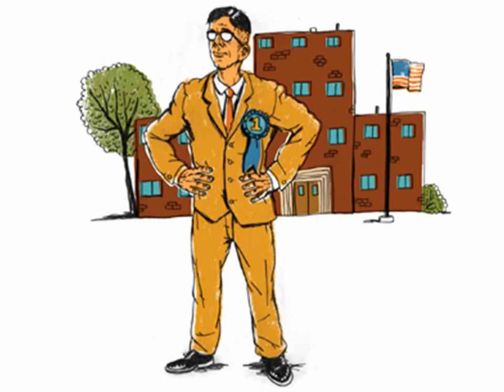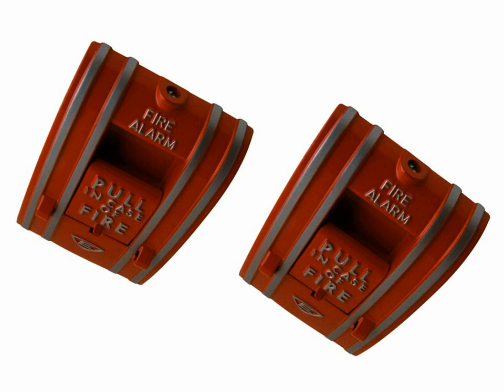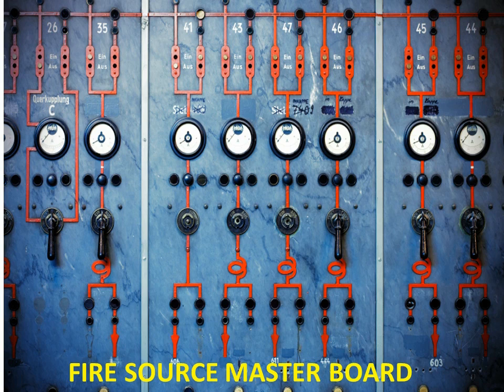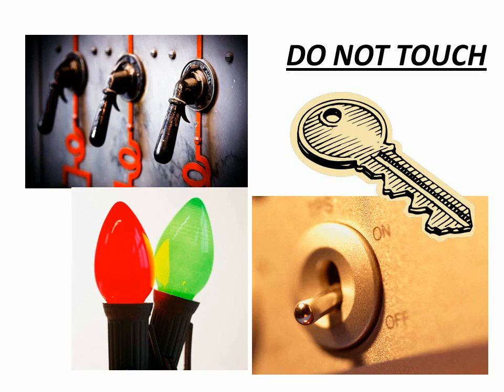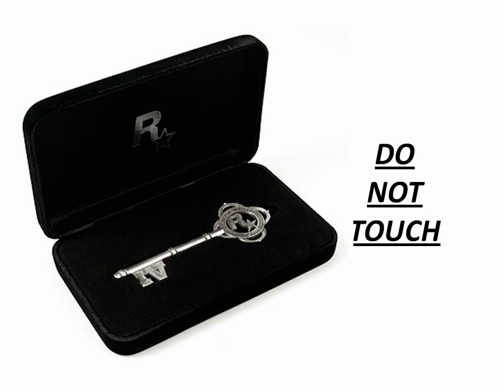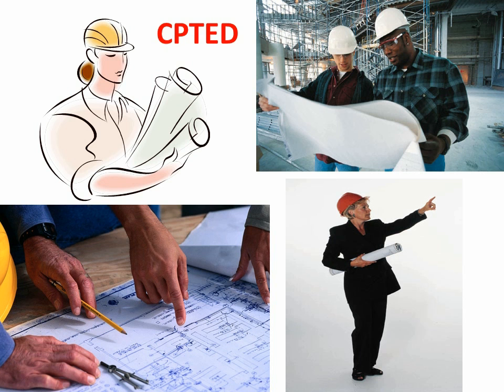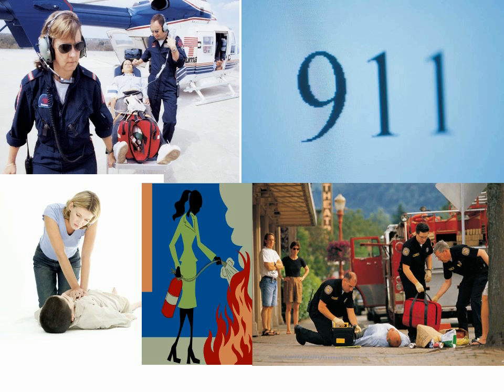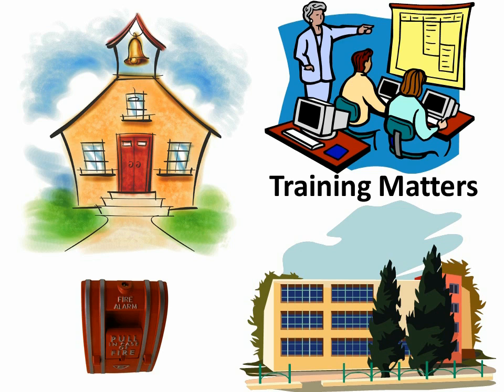Advancements in Practice: A Principal's Story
There is a perceived gap in knowledge regarding facilities design/construction and    how this may influence the approach to emergency management practices in educational institutions.  Considerations such as age of facility, materials of construction, measures of mitigation, and staff development are all factors in matters to emergency practice.  This presentation is intended to provide a brief, yet effective, message for key personnel considering how they might approach staff development and exercise design to support mitigation, prevention, response and recovery from significant events.